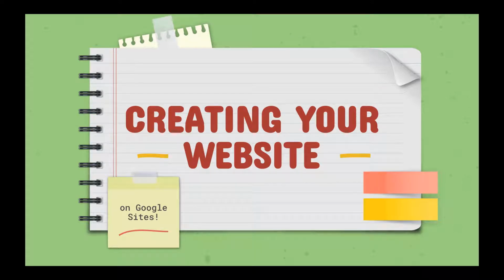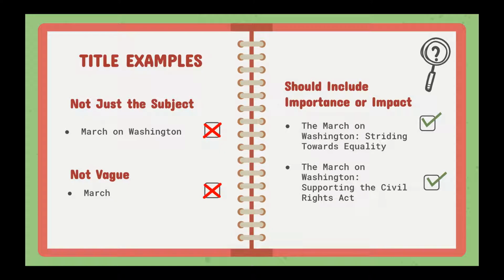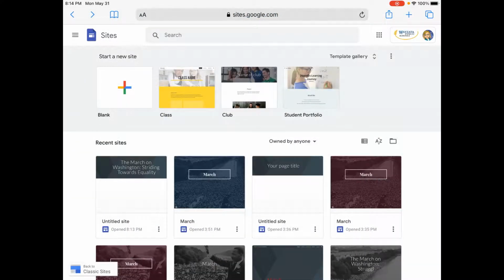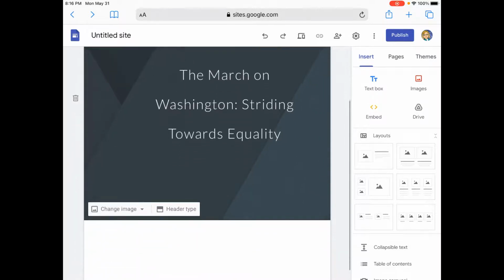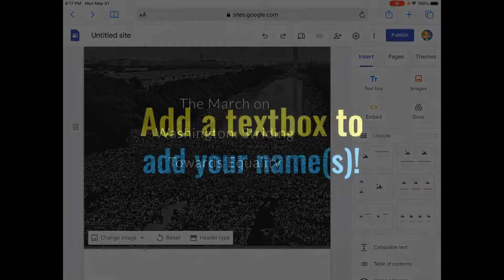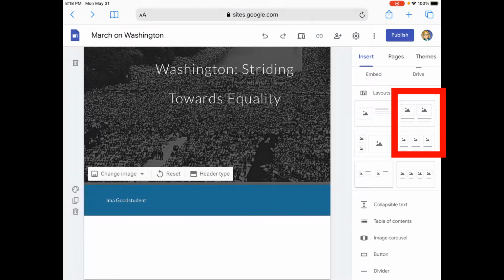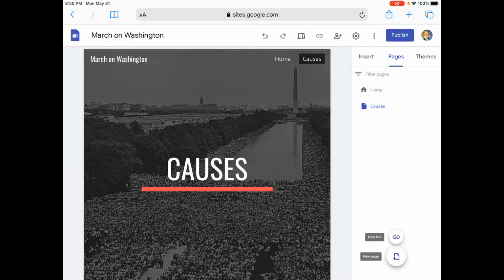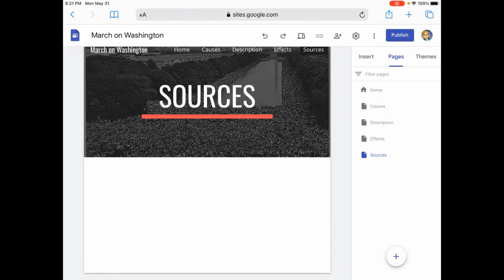Creating the Website. Part 1